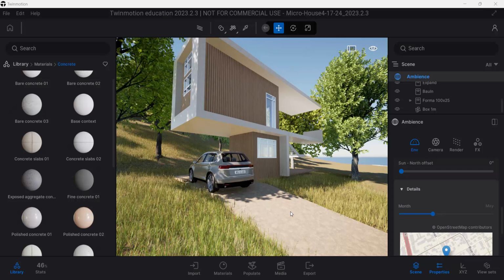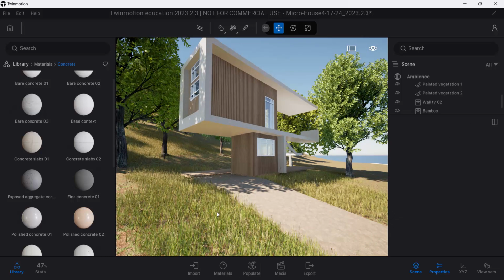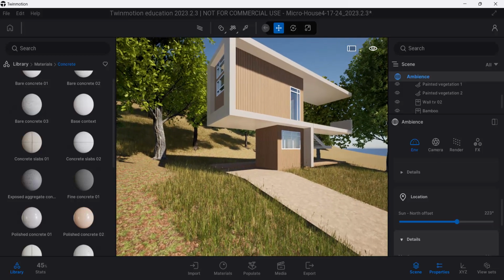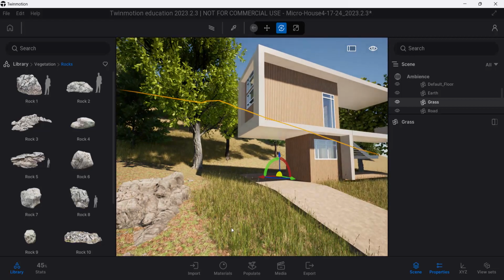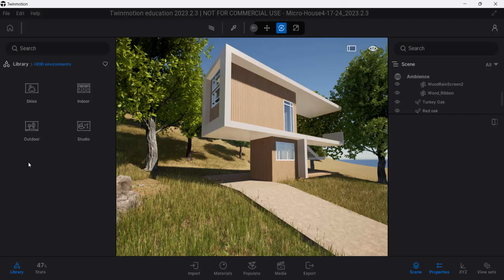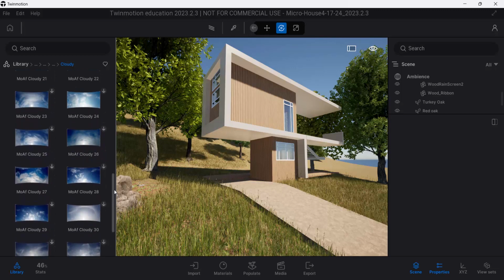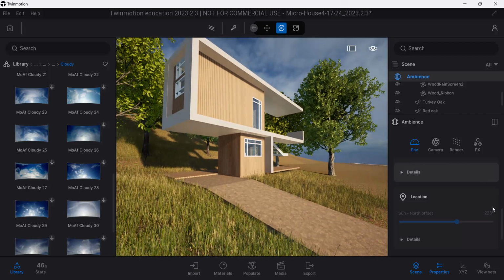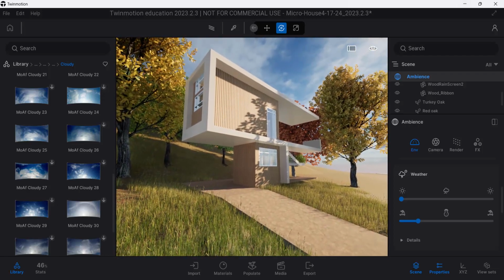Twinmotion Exterior Rendering HDRI